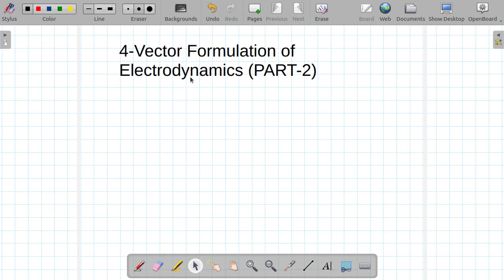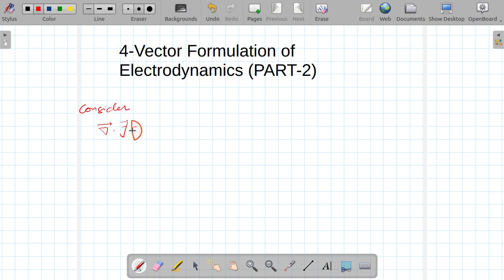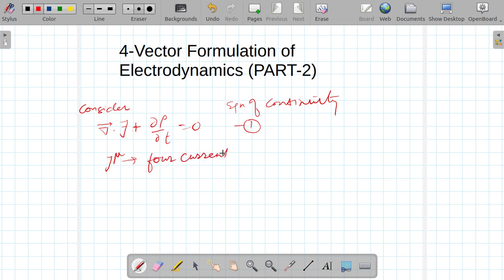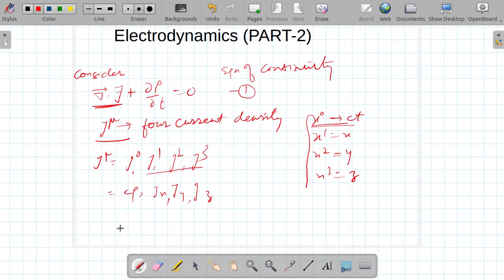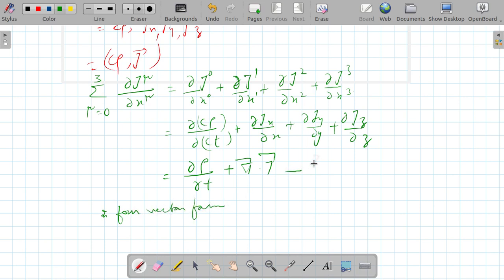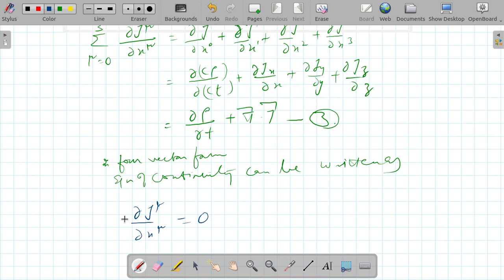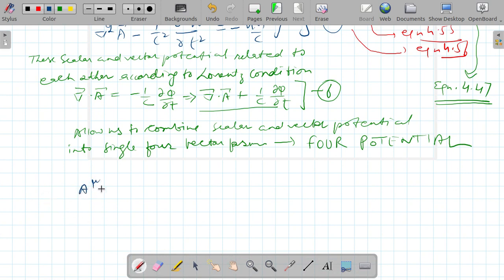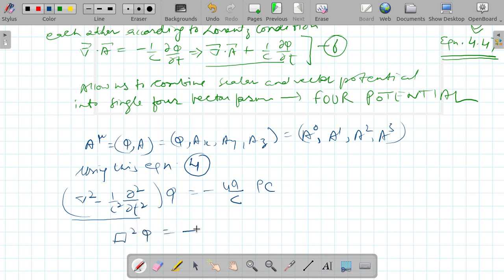Lecture-R-6.2 4-Vector Formulation of Electrodynamics (PART-2)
4-Vector Formulation of Electrodynamics (PART-2)